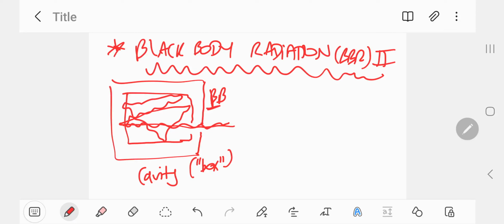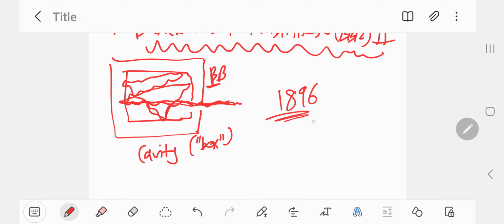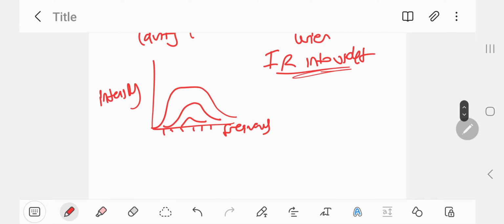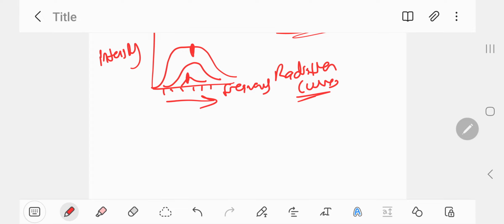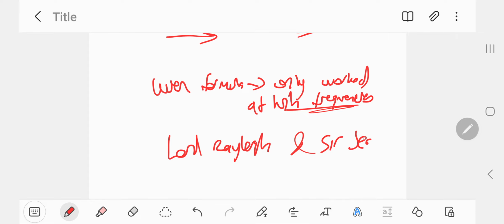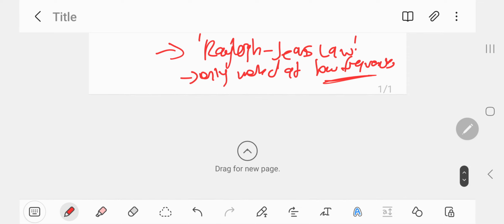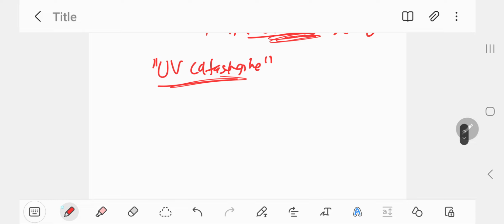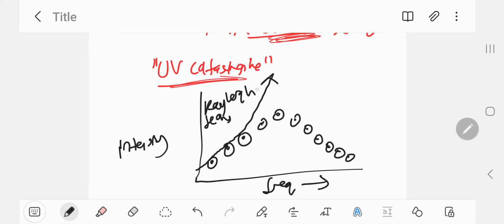Quantum Mechanics - A mini-lecture series (Lesson 5: Black Body Radiation part 2)